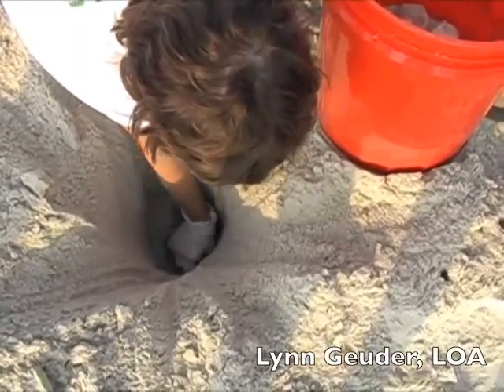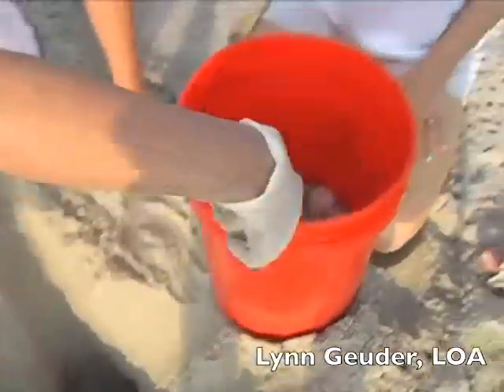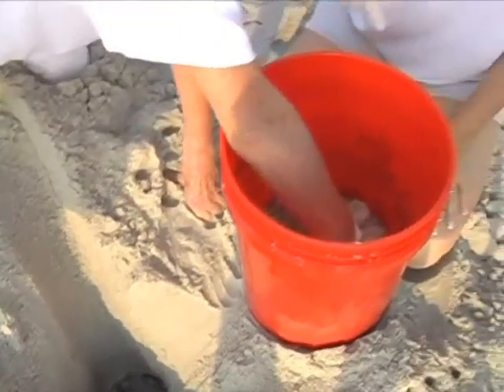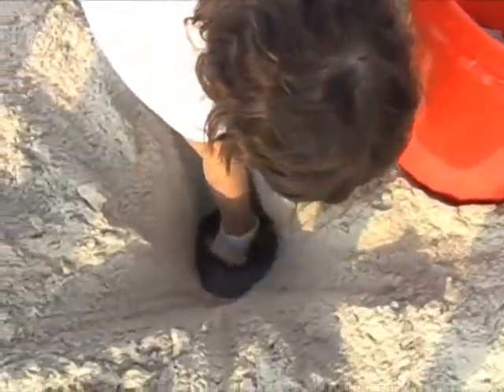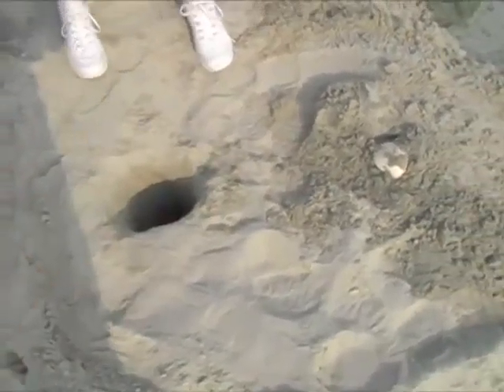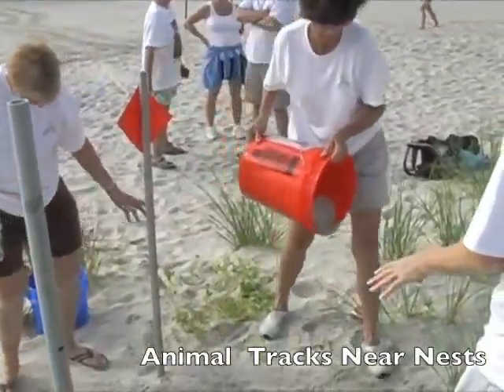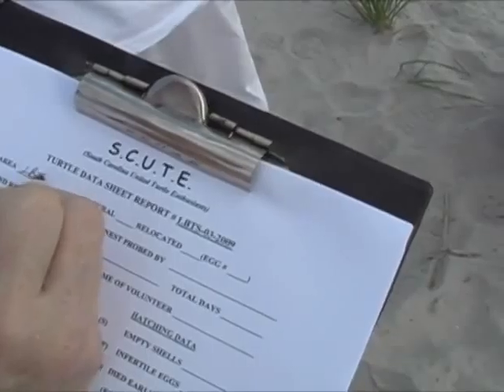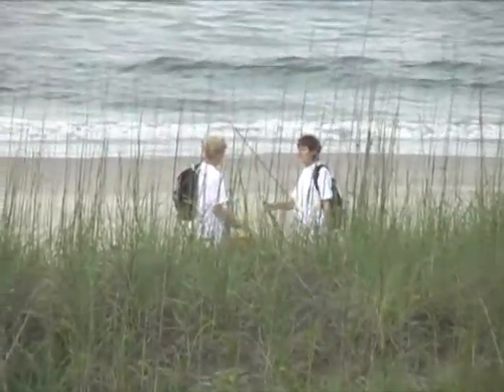Relocating SC Loggerhead Turtle Nest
Litchfield By The Sea Walkers for South Carolina Turtle Enthusiasts (SCUTE) were at their fourth nest Thursday, June 11, 2009, on a busy part of the beach.   The Loggerhead sea turtle's 91 eggs are carefully relocated in the dunes higher up.  Eggs are returned to the new nest location in the same top-to-bottom orientation, so the developing embryo is not disturbed.  Sand surrounding the original nest is put back as the mother turtle's mucus has antibiotic properties which protect the hatchlings.

Volunteers, led by veteran Lynn Geuder, LOA, are in training  at Litchfield by the Sea, Pawleys Island, SC.  They include Kay Mackall, Goffinet McLaren and Pat Millings.  All wear shirts reading SCUTE---South Carolina United Turtle Enthusiasts.  During the nesting season, May, June and July, they pick up litter and trash along the beach, and encourage beach goers to fill in holes---a possible trap for egg-laden, 350-pound Loggerhead turtles.